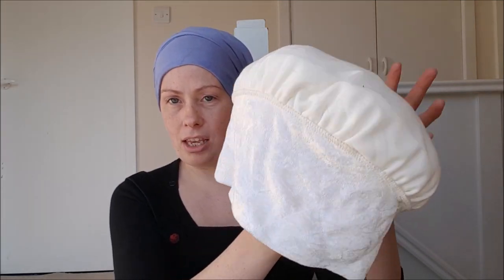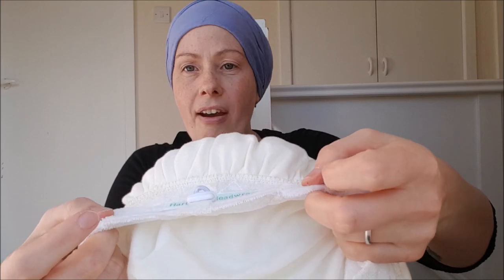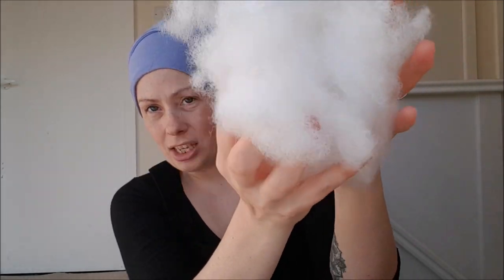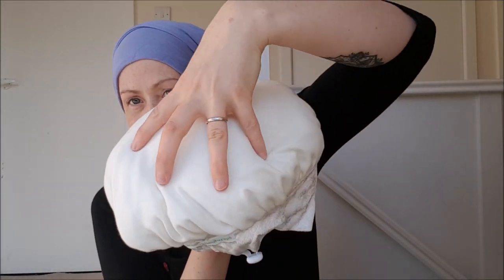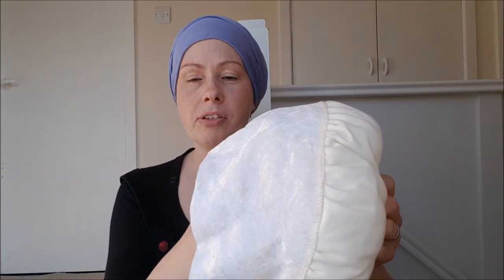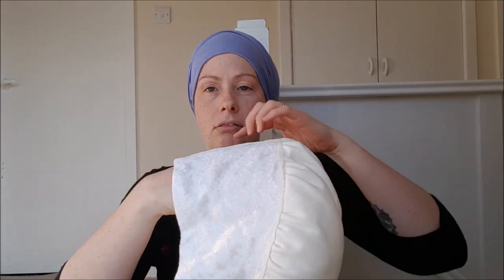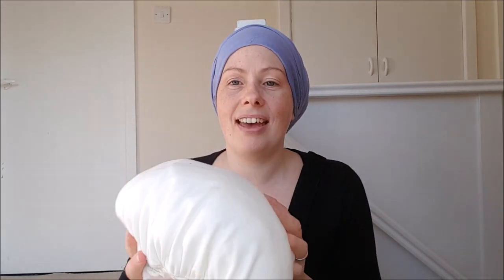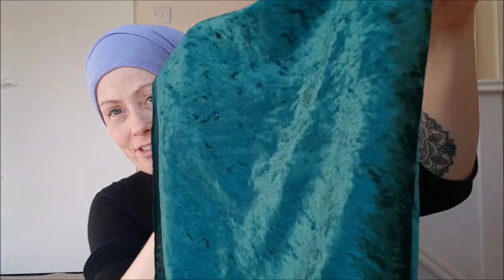Serenity Shaper - Harmony Headwraps UK Shaper Tichel volumiser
Introducing our first UK Shaper, the Serenity.

One size fits most, can be custom made for smaller or larger heads.

-Gives a smooth shape and volume to your wrap

-Generous headband - your scarf won't slip

-Adjustable volume - stuffing is removable and adjustable

-Perfectly adjustable headband with no velcro!

-No lumps! Stuffing can clump over time, but the Serenity includes a smooth layer of wadding so you wont have to suffer the "golf balls" phenomenon experienced with some other shapers

-Available in custom colours!